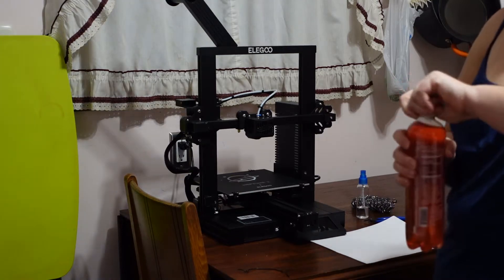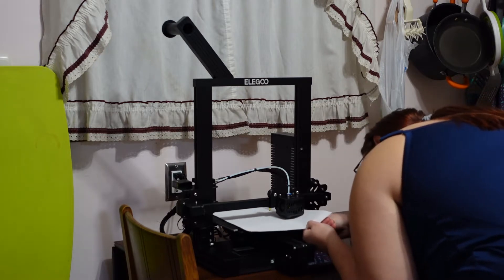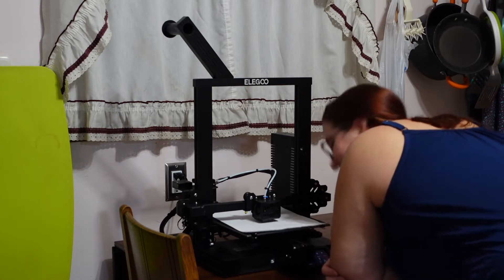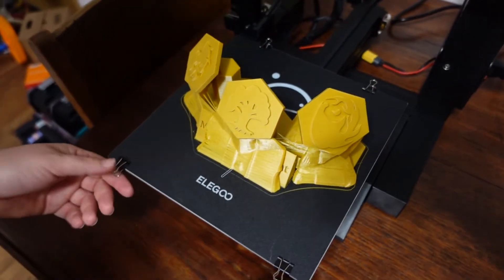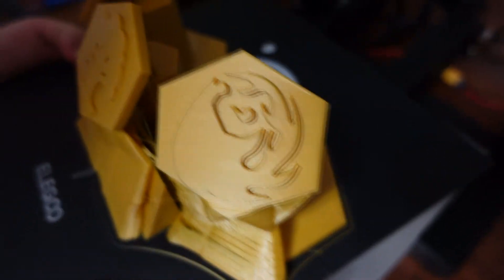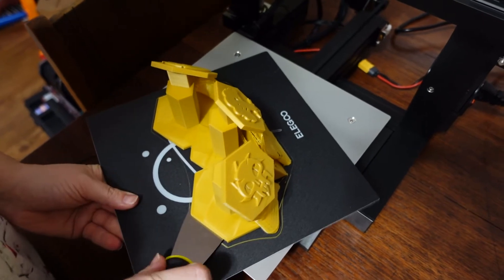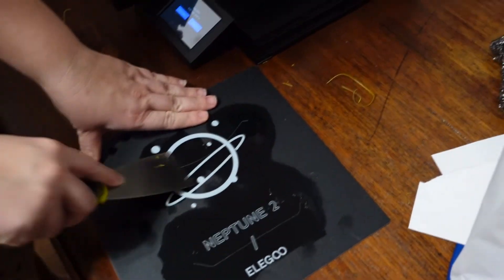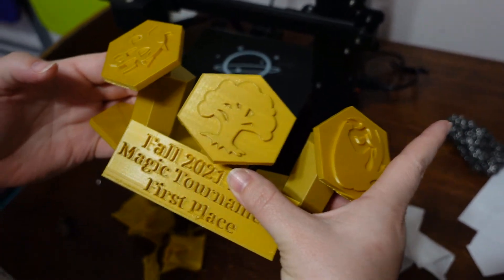Leveling the Elegoo Neptune 2 and first print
A little close to the bed but so far the Elegoo Neptune 2 seems to be a good printer.